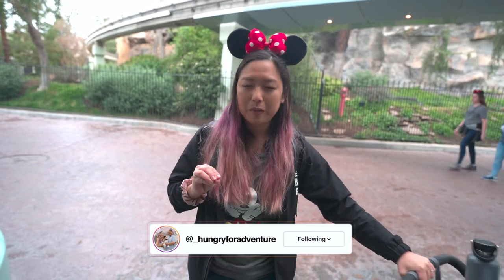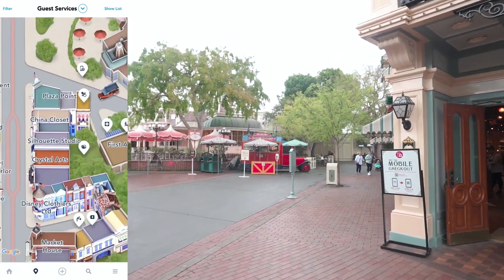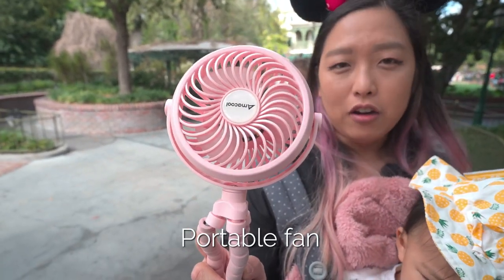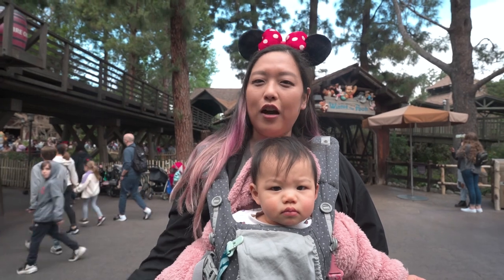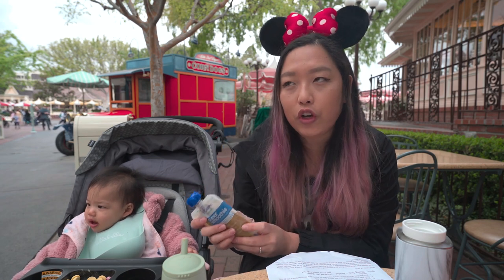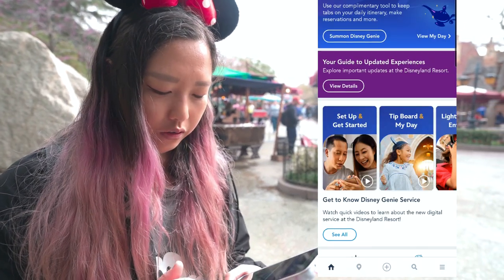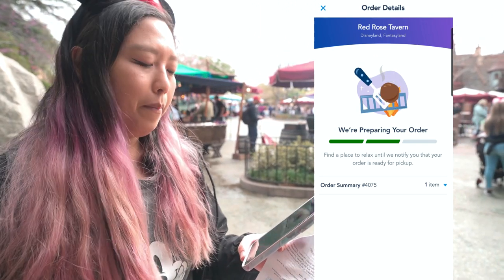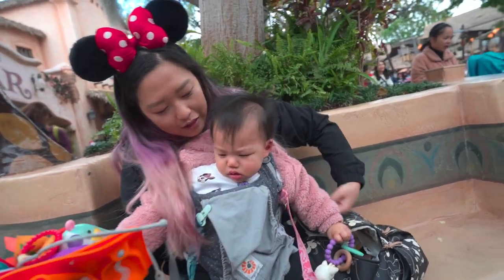ULTIMATE DISNEYLAND BABY GUIDE | Top 10 tips & tricks!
We had people asking about how we do our Disney trips with our baby, so we wanted to put together a video of our tips and tricks for Disneyland with a baby!
We hope you find this helpful and informative for planning your day at the Happiest Place on Earth and ensure you and your baby have a good time!

0:00 Intro
0:50 #1 Naps
2:45 #2 Baby Care Centers
4:10 #3 Prepare for Hot Days
5:39 #4 Strollers/Carrying Baby
7:28 #5 Food & Snacks
10:26 #6 Using Disneyland App
12:41 #7 Rider Switch
14:10 #8 Bring Toys
15:26 #9 Shoes, Comfort, Convenience
16:18 #10 Take Your Time

Here are some links to the products featured in our video!
Nursing scarf/stroller cover
Portable sound machine
Sun hat
Portable stroller fan
Baby carrier (newer model)
Portable bottle warmer
Insulated bottle
Snacks:
Smoothie melts
Teether crackers
Food pouch
Toys:
Teether toy
Sophie the Giraffe
Fidget popper
Phone toy
Fanny pack

Interested in the equipment we use to film? Here's are links to our filming equipment!
Main Camera
Prime lens
Zoom lens
2nd Camera